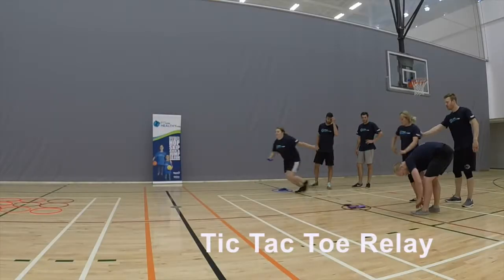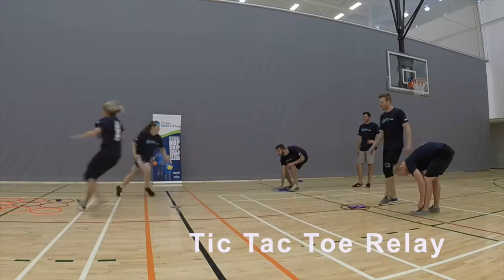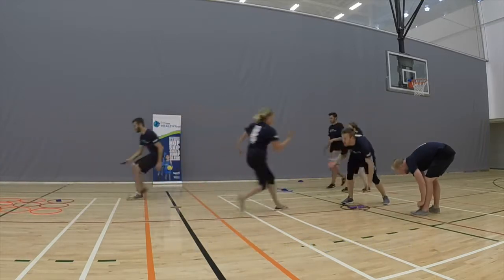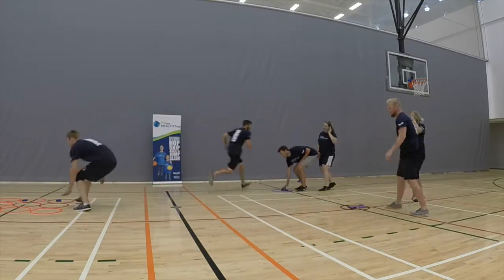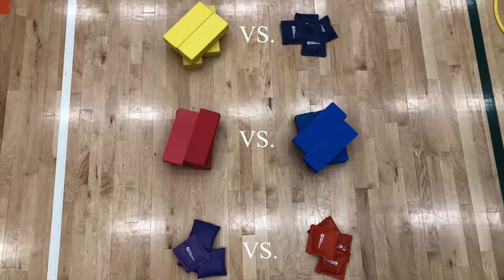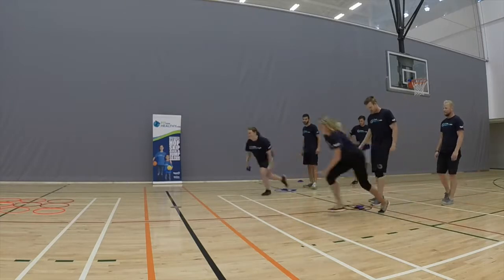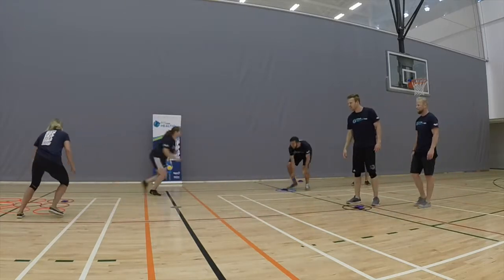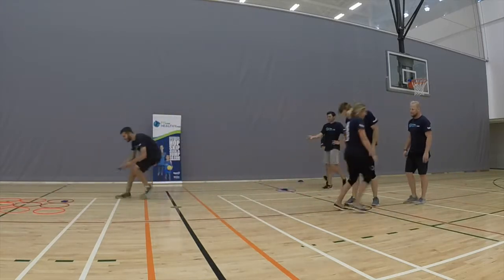Tic Tac Toe Relay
Two teams try to gain 3 in a row first via relay.